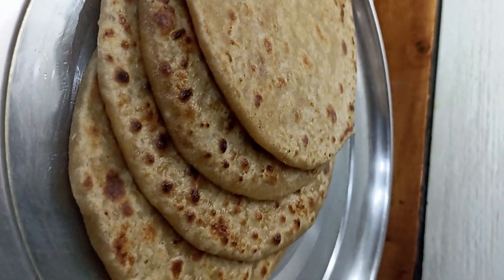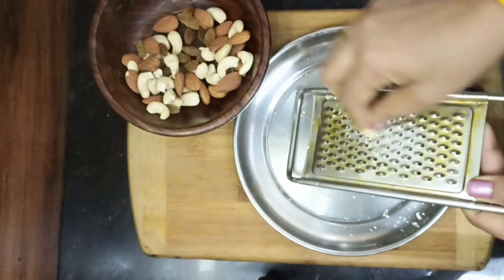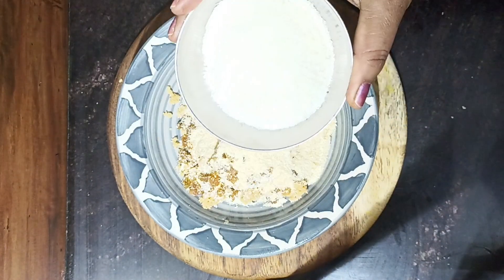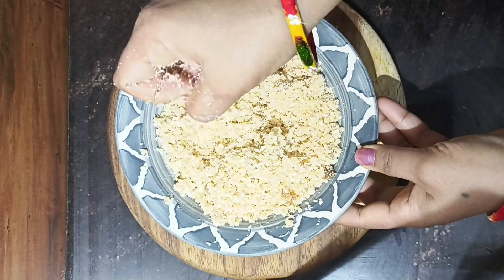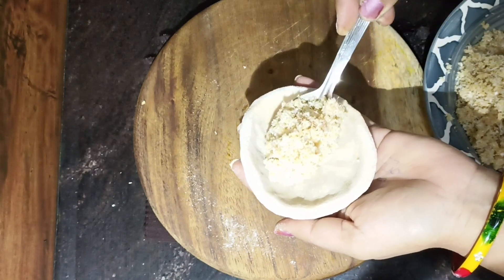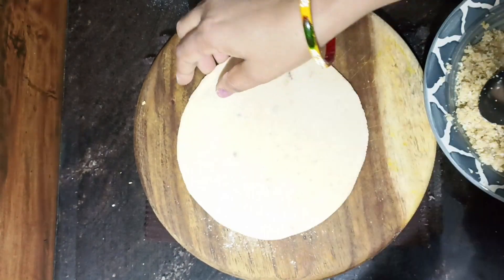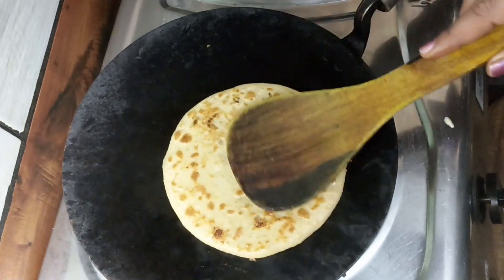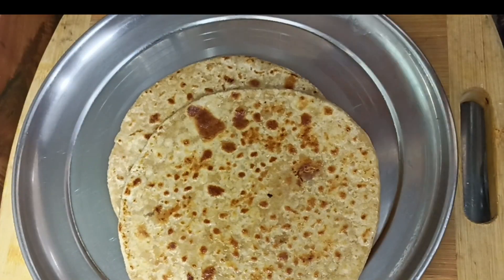घर पर सूजी और मावा पराठा कैसे बनाये | Suji & mawa paratha Recipe | how to make suji and mawa paratha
नई स्टाइल में सूजी और मावा पराठा कैसे बनाएं ? Easy Paratha making tutorial | Suji Paratha | Mawa Paratha
how to make suji and mawa paratha at home | make suji paratha in easy steps

Today, we're excited to bring you a mouth-watering recipe for Suji and Mawa Paratha, a popular Indian flatbread stuffed with semolina and sweetened evaporated milk.

In this video, we'll walk you through the step-by-step process of making Suji and Mawa Paratha from scratch. We'll show you how to prepare the dough, make the stuffing, and roll out the parathas for cooking. Our recipe is easy to follow and uses simple ingredients that are readily available at your local grocery store.

Suji and Mawa Paratha is a perfect breakfast or snack item that can be enjoyed with a hot cup of tea or coffee. The semolina adds a delicious texture to the paratha, while the sweetened evaporated milk adds a touch of sweetness that balances perfectly with the other ingredients.

Whether you're a seasoned cook or a beginner in the kitchen, you'll find this recipe to be easy to follow and fun to make. So, grab your apron and let's get started on making delicious Suji and Mawa Parathas!

you can follow these steps too :

Ingredients:

For the dough:

1 cup of wheat flour
1/2 cup of water
1/2 teaspoon of salt
1 tablespoon of oil

For the stuffing:

1 cup of suji/semolina
1/2 cup of mawa/sweetened evaporated milk
1/4 cup of sugar
1/4 cup of chopped nuts (optional)
1/4 teaspoon of cardamom powder

Step-by-Step Tutorial:

1.Start by making the dough. In a mixing bowl, combine the wheat flour, salt, and oil. Gradually add water and knead the dough until it becomes smooth and elastic. Cover the dough with a damp cloth and let it rest for 10-15 minutes.

2.While the dough is resting, make the stuffing. In a pan, roast the suji on low heat until it turns light brown and gives off a nutty aroma. Add the mawa and stir continuously until it melts and mixes well with the suji.

3.Add sugar, cardamom powder, and chopped nuts to the suji-mawa mixture. Mix well and cook for 1-2 minutes until the sugar dissolves completely. Remove the pan from heat and let the stuffing cool down.

4.Take a small portion of the dough and roll it into a ball. Flatten the ball slightly and place a tablespoon of stuffing in the center. Bring the edges of the dough together to seal the stuffing inside.

5.Gently press the stuffed dough ball and sprinkle some dry flour on top. Roll it out into a circular shape, about 1/4 inch thick.

6.Heat a non-stick pan on medium heat. Once the pan is hot, place the rolled-out paratha on it. Cook for 1-2 minutes on each side until it turns golden brown and crisp.

7.Repeat the same process with the remaining dough and stuffing to make more parathas.

8.Serve the Suji and Mawa Parathas hot with your favorite chutney or pickle. Enjoy!

That's it, your delicious Suji and Mawa Parathas are ready to be devoured.